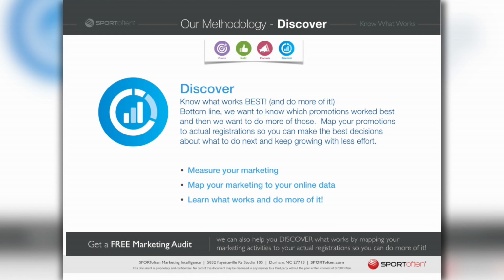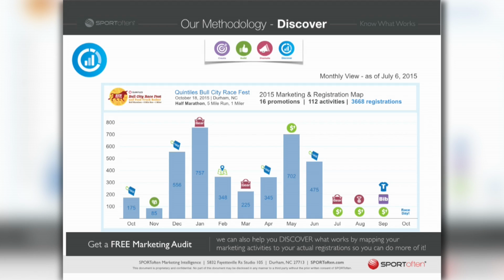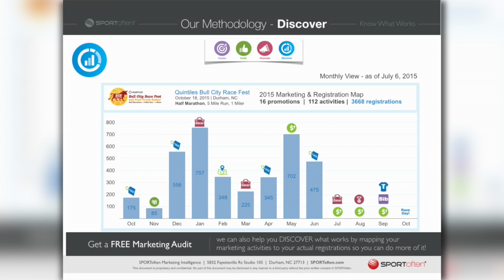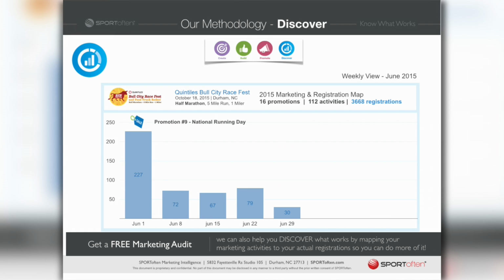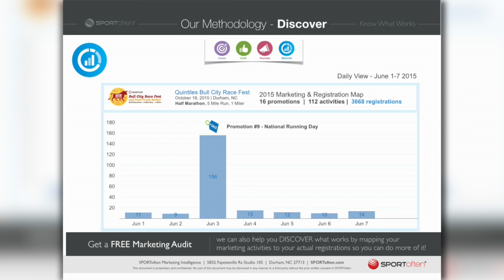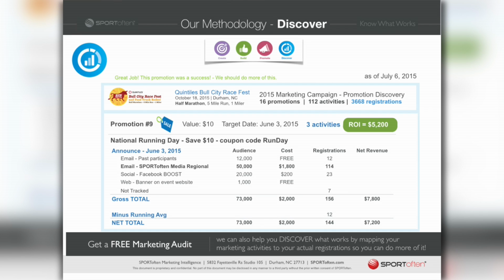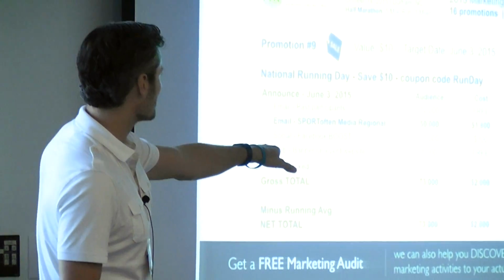Marketing Techniques: Discover What Works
Steve Lackey, of SPORToften and Endurance Magazine, talks about marketing techniques to grow your race. Topics covered include:

Footage from the 2015 RunSignUp Race Director/Timer Symposium. Join us next year!  Follow our blog for the latest news and updates

300 Mill St., Suite 200